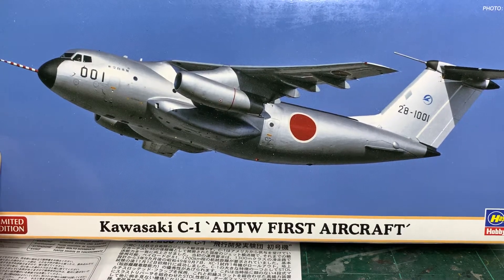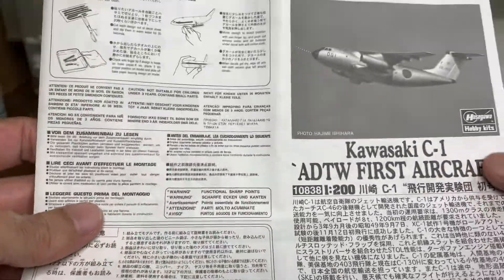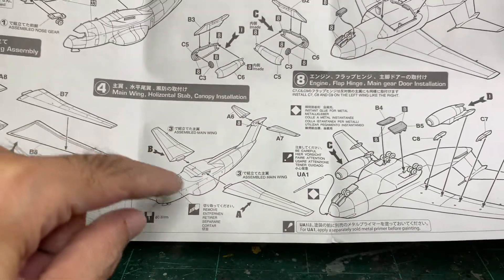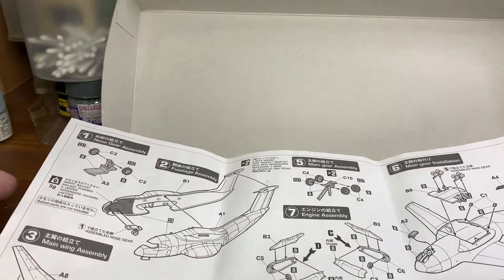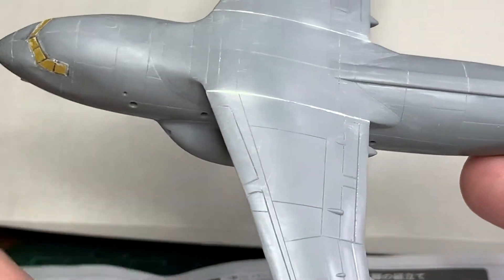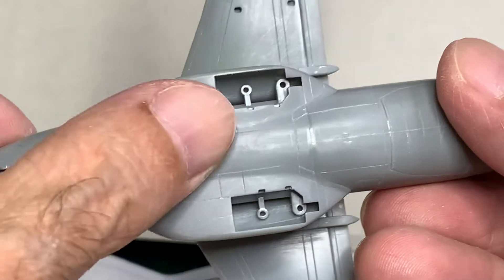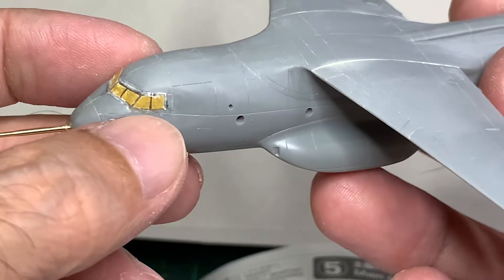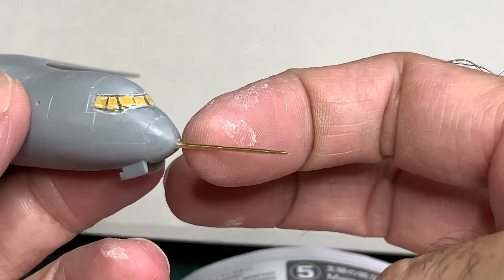1/200 Kawasaki C1 Hasegawa build update part 1